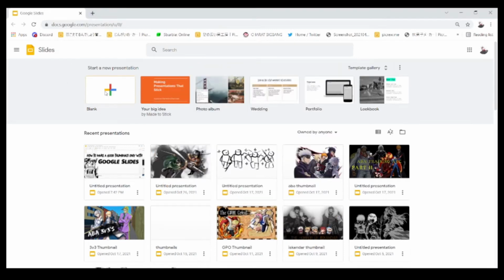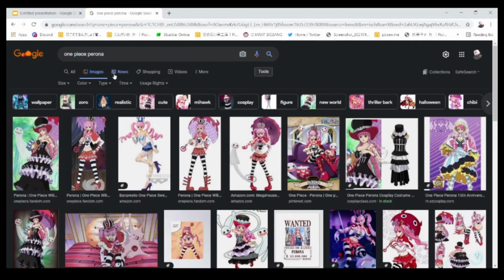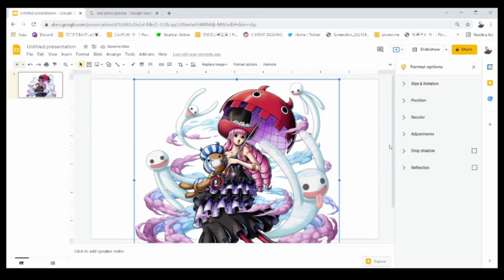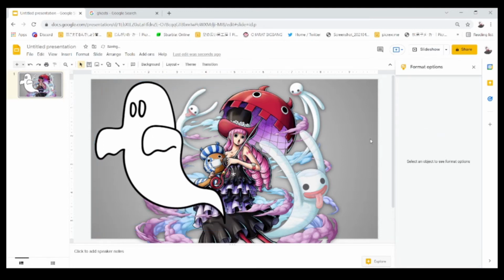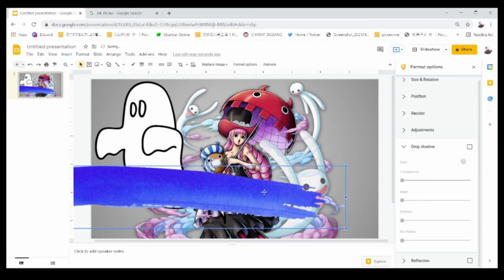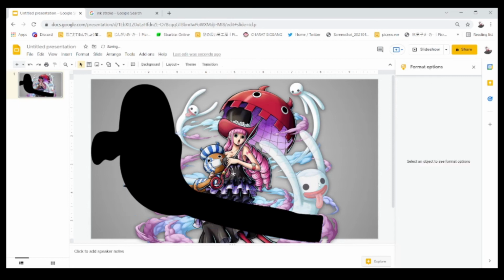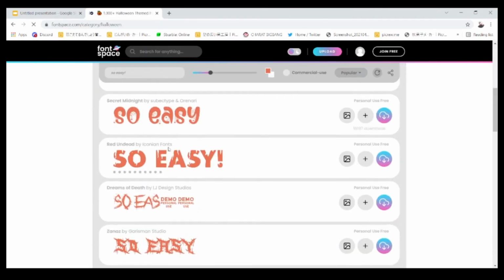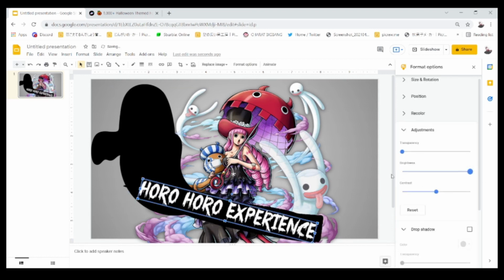How to make Thumbnails with only Google Slides! (Really Easy)